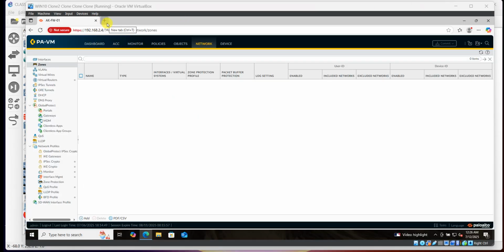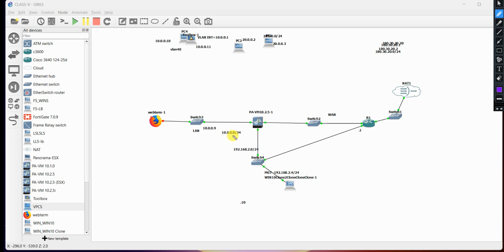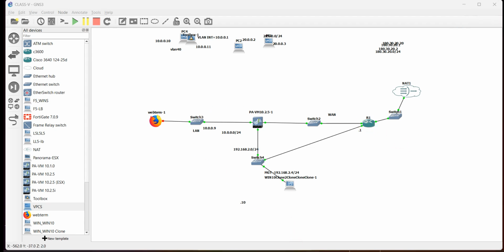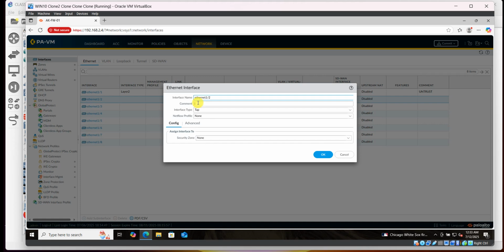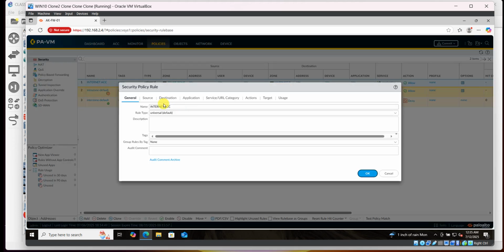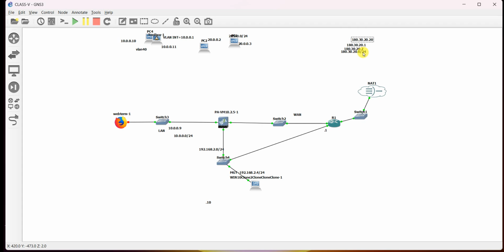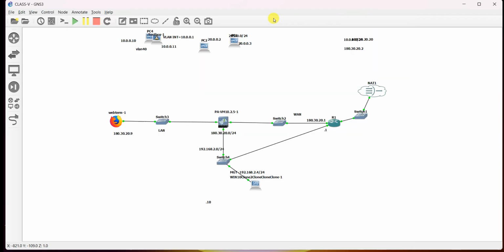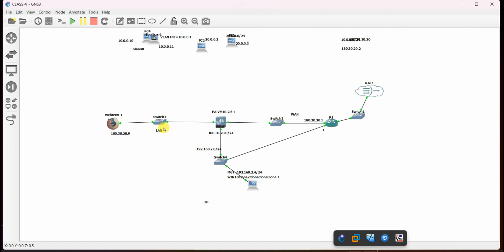Layer2 interface... Palo Alto